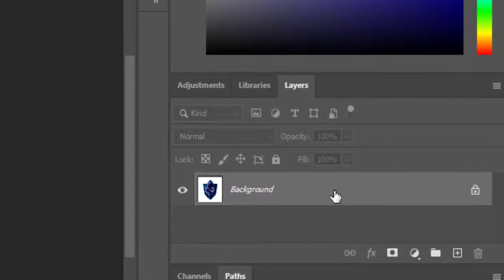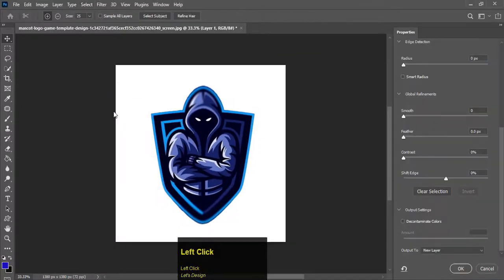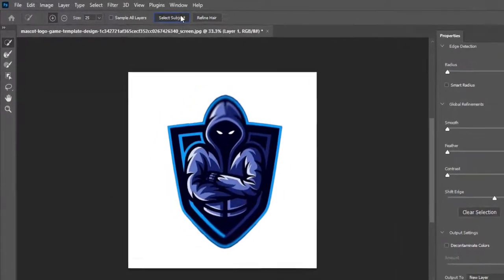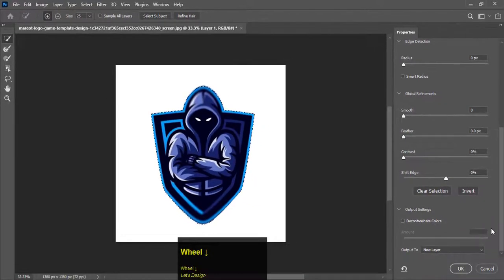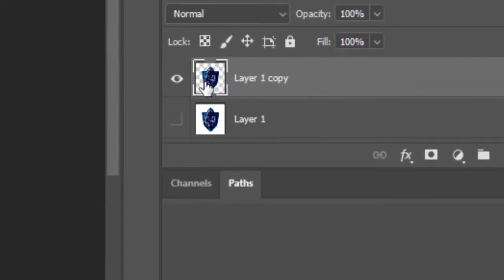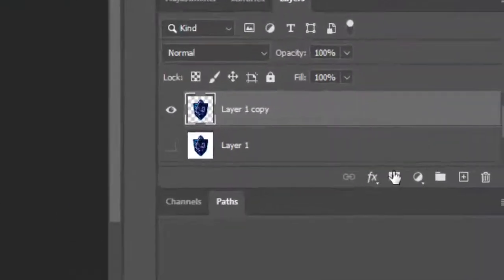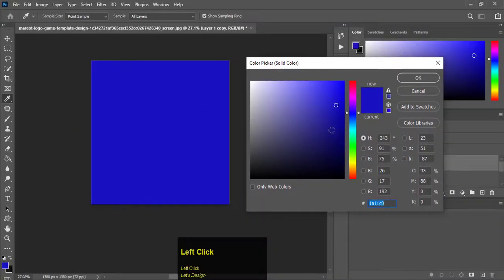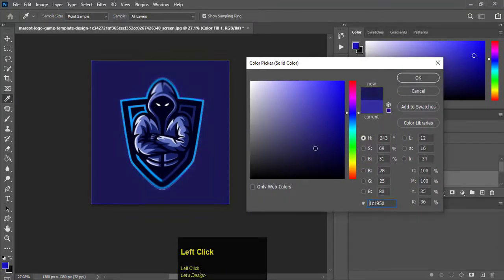How to remove white background from a logo photoshop tutorial | let's design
Hello guys welcome to another tutorial of adobe photoshop Today we will know How to remove white background from a logo photoshop tutorial  cc 2021  so watch to the end

tags ;
how to remove white background from a logo,
adobe photoshop tutorial,
photo edit,
photoshop tutorial,
photoshop2021,
Remove White Background from Logos in Photoshop,
How To Remove White Background From Logos,
Best Way to Remove White Background from Logos!,
How To Remove White Background From Images,
How To Make Logo Background Transparent in Photoshop,
How to Remove White Background from Logo or Image,
convert jpg to png,
How To Make A Logo Background Transparent ,
Quickly Remove the background from a logo in Photoshop,
Delete A White Background with Procreate,
Remove Checkered Background in Photoshop,